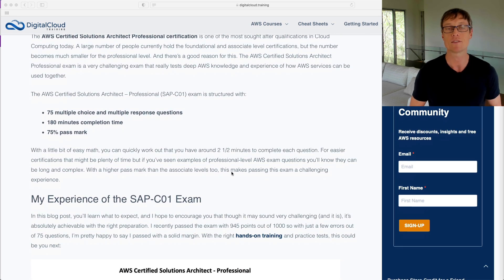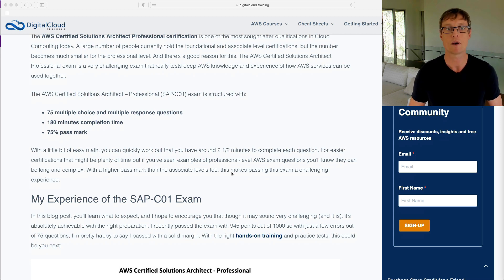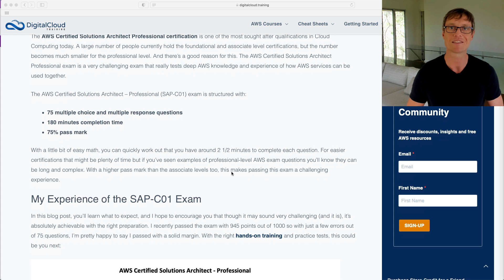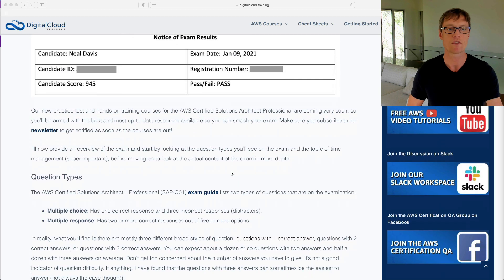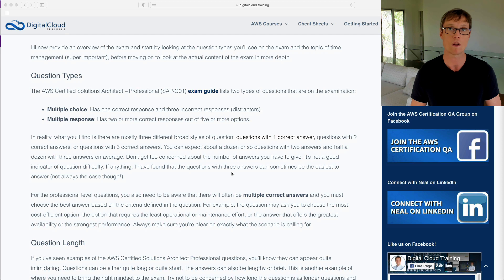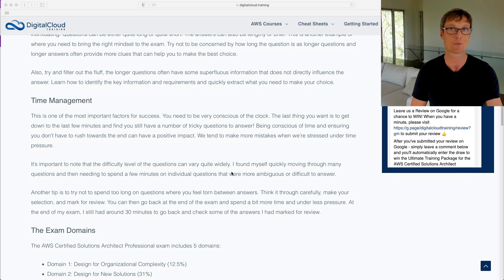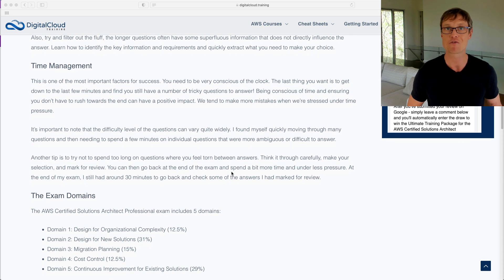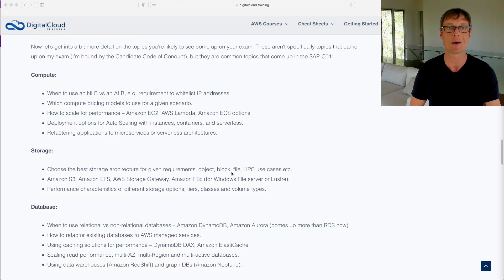My AWS Certified Solutions Architect Professional Exam Experience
Find out what to expect in the AWS Certified Solutions Architect Professional Exam. I’ll provide an overview of the exam and look at the different question types and the topic of time management, before moving on to discuss the actual content of the exam in more depth.

I hope to encourage you that though the exam may sound very challenging, it’s absolutely achievable with the right preparation.

Here's the link to my article on the Digital Cloud Training blog

To best prepare you for your AWS Solutions Architect Professional certification, check out the Ultimate Exam Training (SAP-C01 Video Course + Practice Exam) from Digital Cloud Training

📌 Timestamps
0:00 - Introduction
1:33 - Exam Structure & Difficulty
4:05 - Time Management Strategies
4:40 - Exam Content Deep Dive
5:57 - Preparation Tips